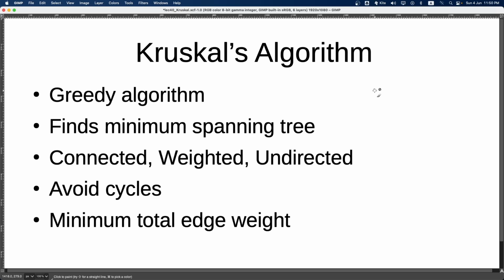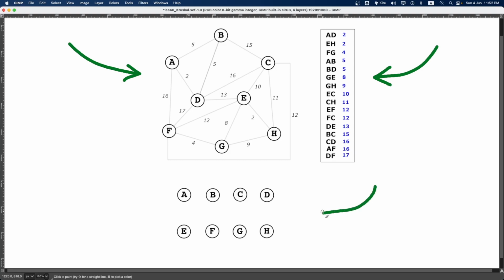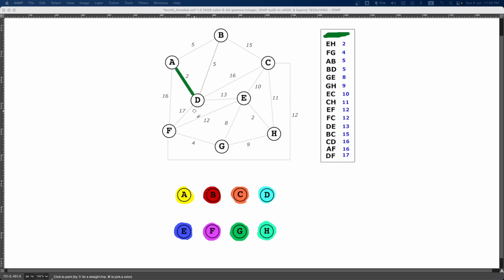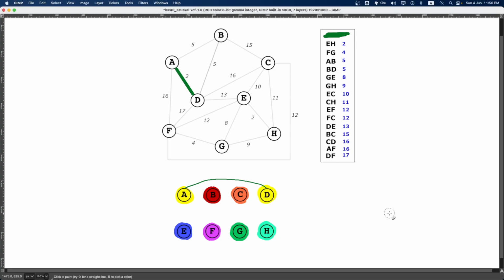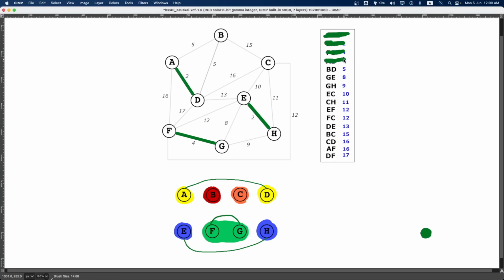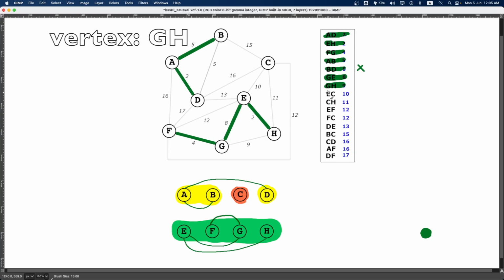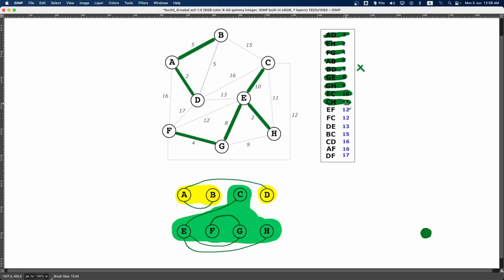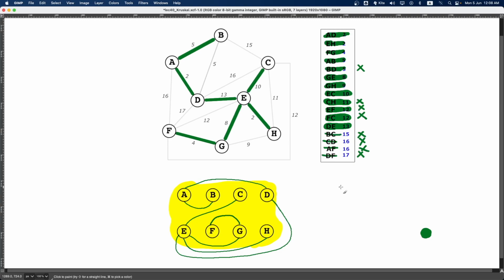Understanding Kruskal's Algorithm: Your Ultimate Guide to Minimum Spanning Trees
Join Fakhir Shaheen, an experienced instructor, as he explains Kruskal's Algorithm, an essential tool in graph theory for finding the minimum spanning tree of a connected, weighted, and undirected graph. Dive into the core concepts such as 'greedy algorithm', 'Heap' and 'Set' data structures and how they're used in the algorithm. This comprehensive tutorial provides a step-by-step demonstration, making it perfect for those who are interested in understanding and mastering graph algorithms.